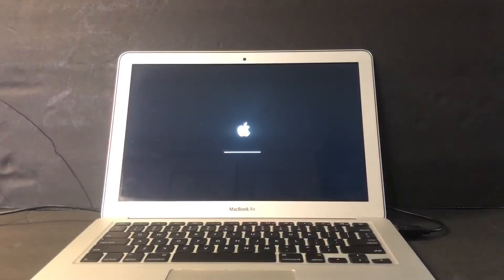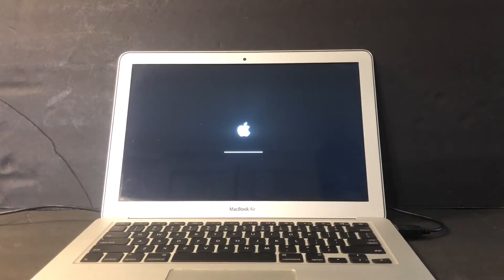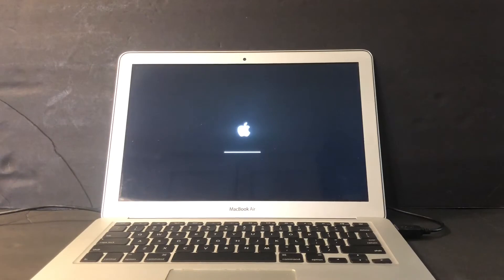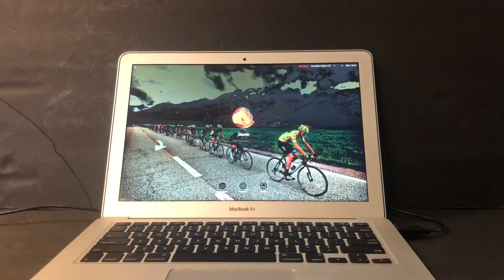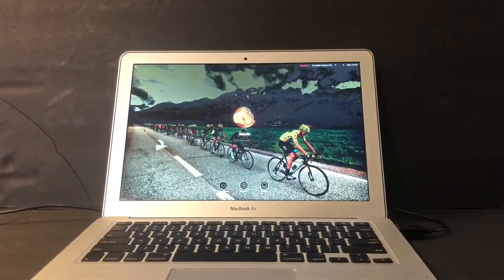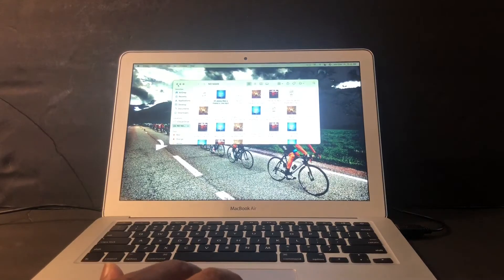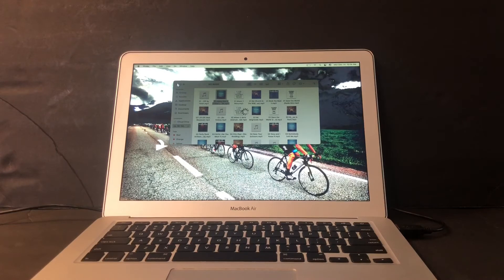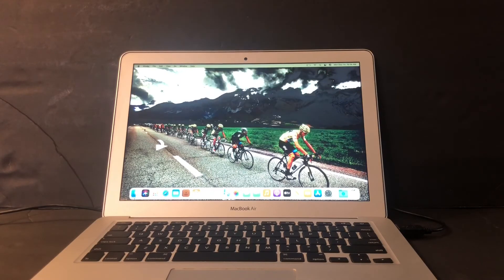HOW TO FIX SAFE MODE PROBLEM MACBOOK AIR PART 1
This 2017 MacBook Air had some water or wine or beer or honey or vodka dropped on it .It did not drown .The issue is when typing the password to log in the the wrong characters are being entered used a USB keyboard and it worked okay .
Join me as we try to figure out what the problem is .There is a Part 1 and 2 please check part two
As well I think this can be fixed .